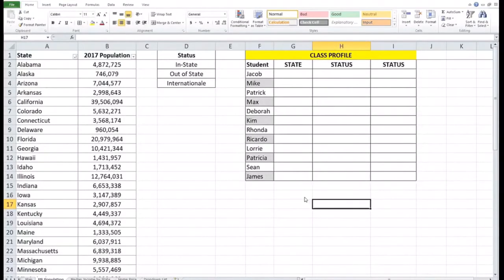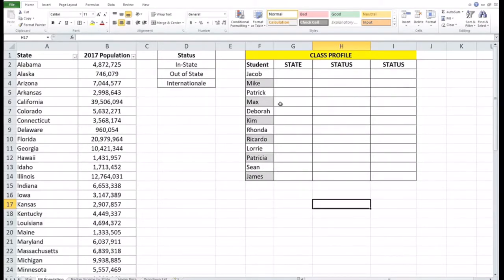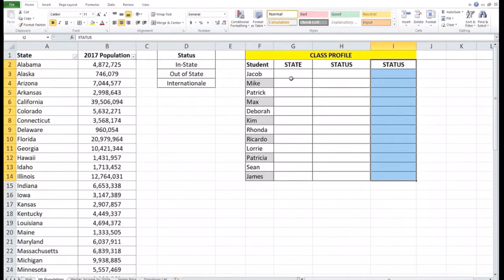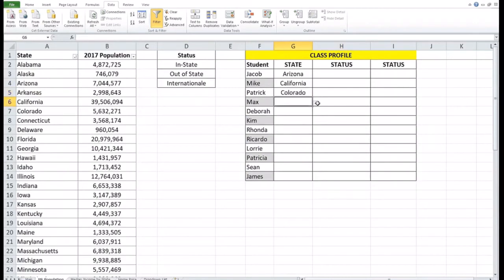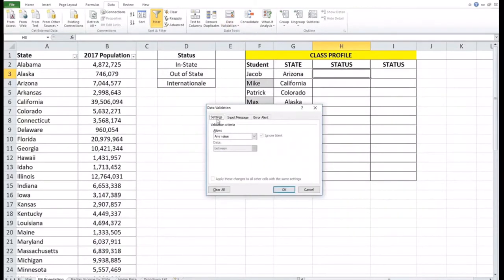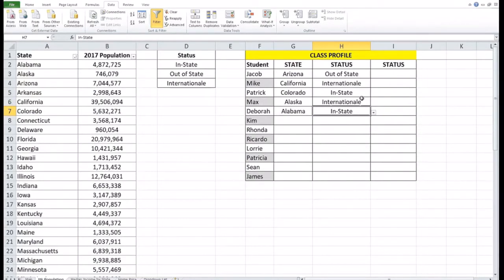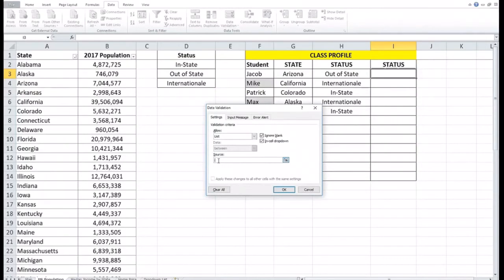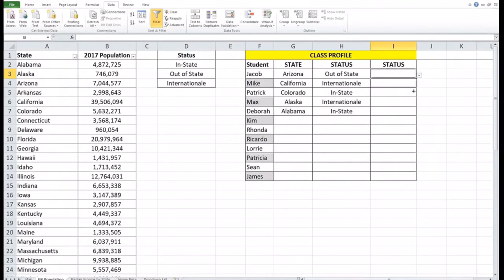How to add a drop down list to an Excel cell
This tutorial demonstrate how to add a drop down list to an Excel cell. Below are steps on how to create drop down list in Excel.
Step 0: Click on Cell you wish to have the drop down list
Step 1: Go to the “Data” tab on the menu
Step 2: Click “Data Validation”
Step 3: Choose the “List”
Step 4: Select the source for your drop down list
Simple concept on how to do drop down list in excel